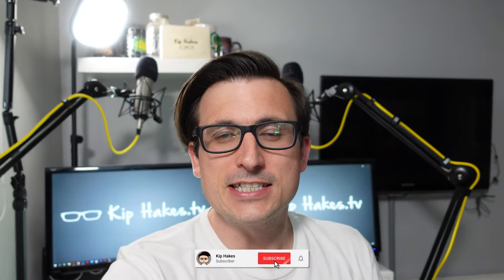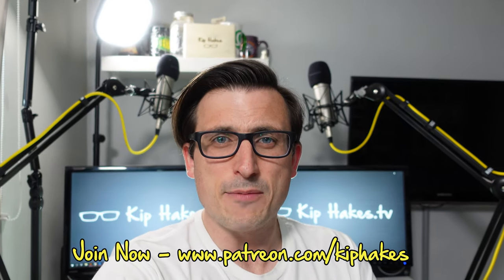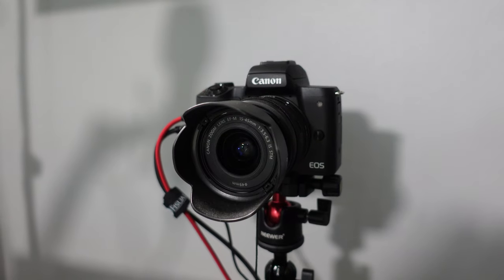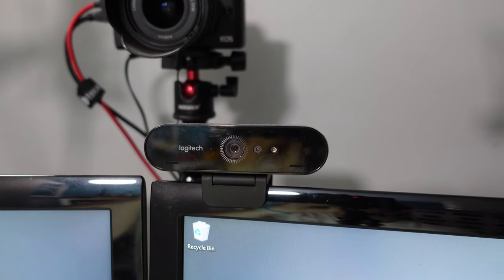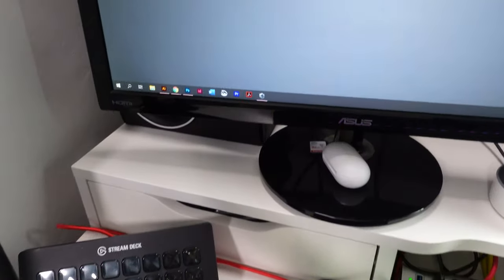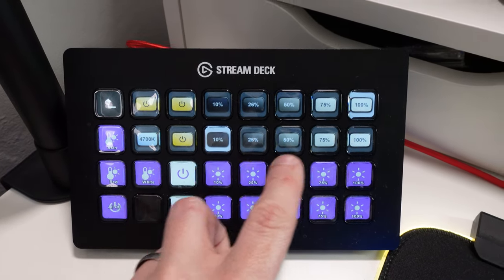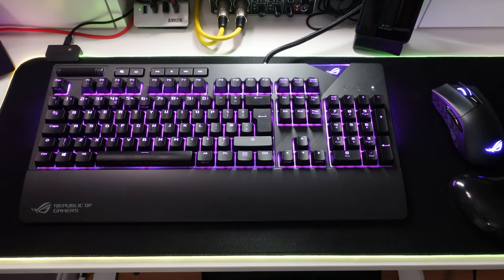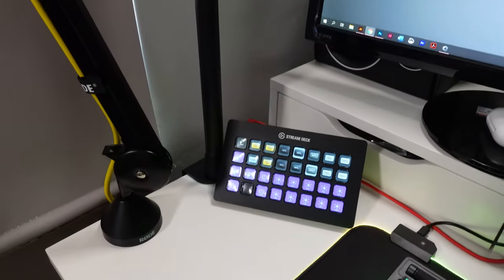A Tour of my Streaming and Vlogging Setup - Go Behind the Scenes!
Well, this is a little bit different..

I thought I'd show you my vlogging set up at my desk. Obviously, the lockdown has meant more vlogging inside, so I've been refining what I use to record vlogs at home.

Rather than focus on the PC I record on to, I go through the cameras, lights, sound, and a few other bits and bobs along the way. It's a little nerdy, but I've tried not to get too geeky.

If you're interested in my setup I use to record these videos - it's below..

PC
Case - Corsair SPEC-DELTA Carbide Series, RGB Tempered Glass Mid-Tower ATX Gaming Case - Black
PSU - Corsair CP-9020102-UK CX550M 550 W 80+ Bronze Certified ATX Power Supply Unit
Motherboard - ASUS TUF Gaming B450-PLUS ATX Motherboard
CPU - AMD Ryzen 7 2700X Processor with Wraith Prism RGB LED Cooler
RAM - 64GB - Corsair 159405 Vengeance LPX 16 GB (4 x 16 GB) DDR4 3000 MHz
GPU - Gigabyte GeForce RTX 2070 Super Gaming OC 3x 8G
SSD Hard Drive 1 - Crucial MX500 CT1000MX500SSD1(Z) 1 TB Internal SSD
SSD Hard Drive 2 - Crucial MX500 CT1000MX500SSD1(Z) 2 TB Internal SSD
Capture Card - Elgato Game Capture 4K60 Pro MK.2

Primary Front Camera - Canon EOS M50 Compact System Camera and EF-M 15-45 mm f/3.5-6.3 IS STM Lens
Secondary Front Camera - Sony ZV-1
Overhead Camera - GoPro Hero 7 Black

Audio
Microphone - Rode Microphones RØDE NT1-A Vocal Pack
Boom Arm - RØDE PSA1 Swivel Mount Studio Microphone Boom Arm
Speakers - Mackie CR3 Studio Monitors - Limited Edition Silver (Pair)
Audio Interface - Behringer U-PHORIA UMC202HD 24 Bit/192 kHz USB Audio Interface
XLR Cable - No Bull Music Gear' Premium XLR Cable (Yellow, 3m)

Lights
2 x Elgato Key Light Air
2 x Hue Play Lights